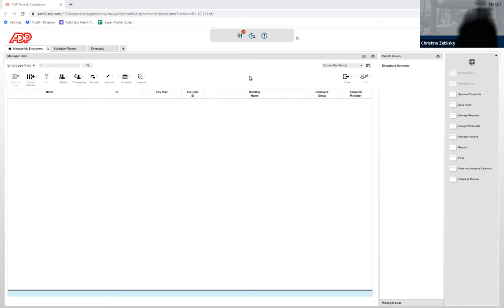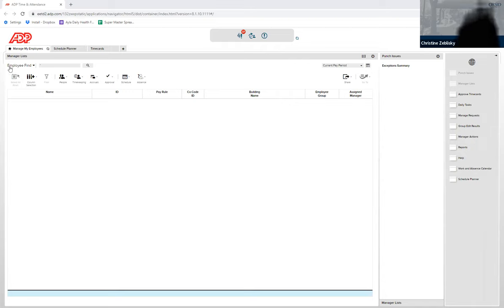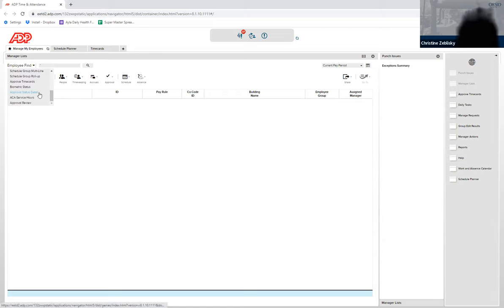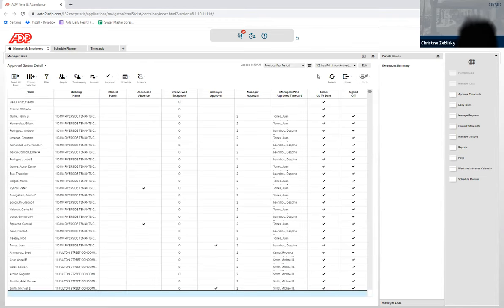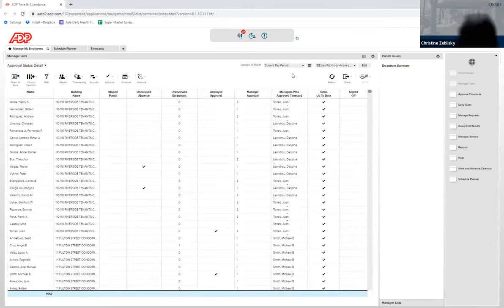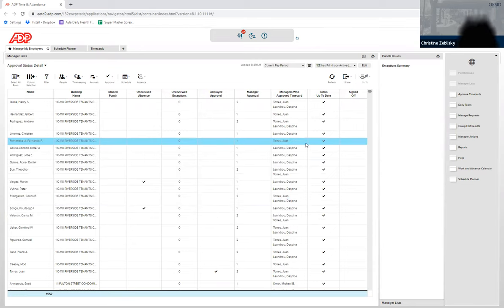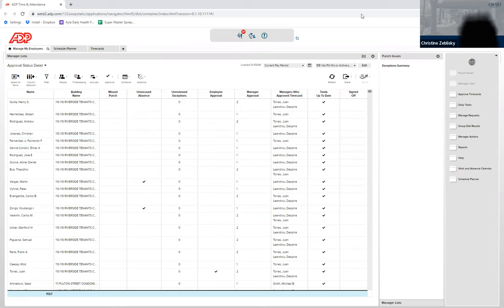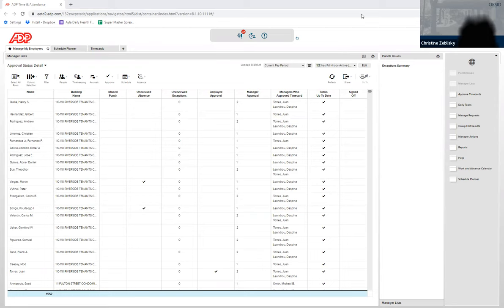ADP: How To See Who Has Approved A Timecard